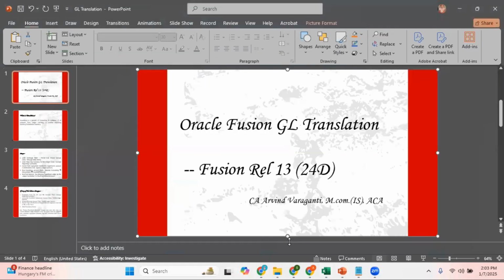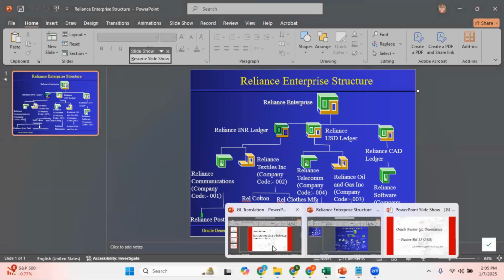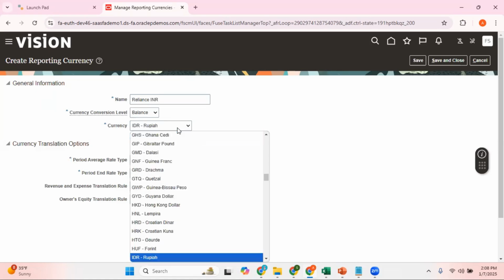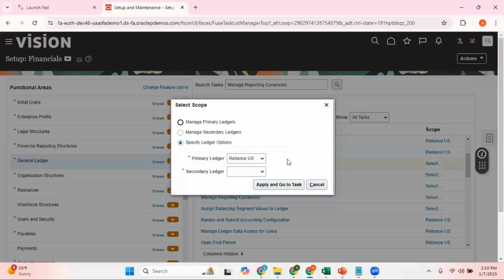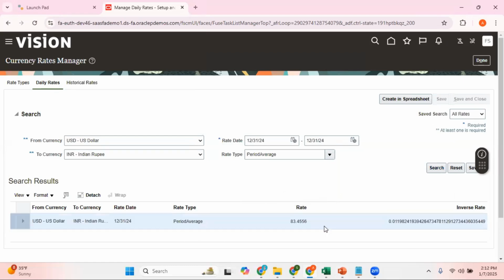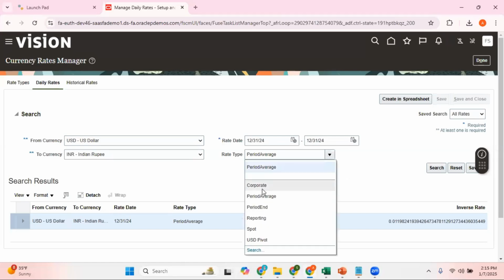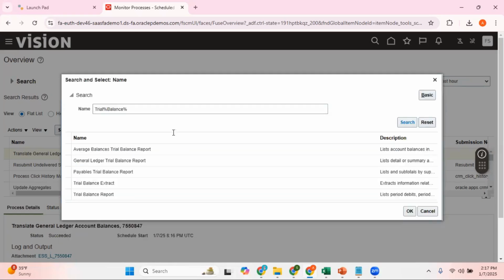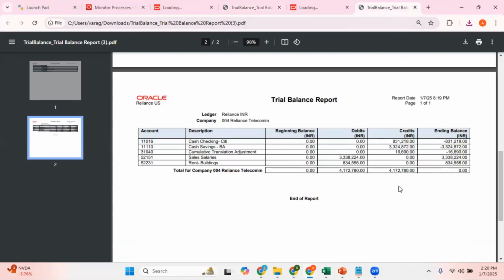Fusion Cloud Training - Part 34 - How to Perform GL Translation